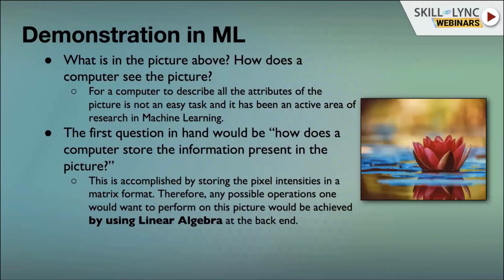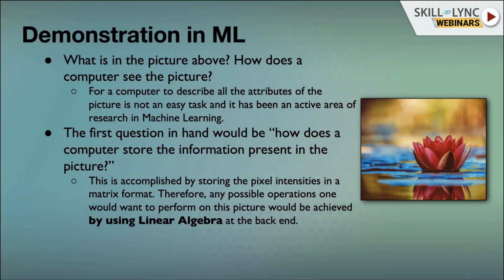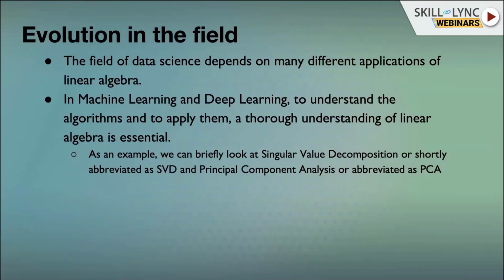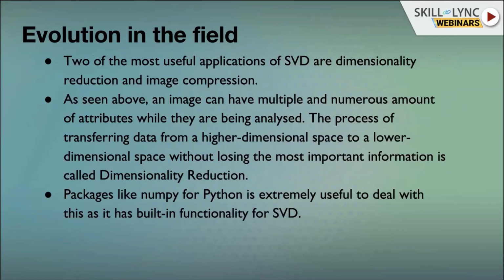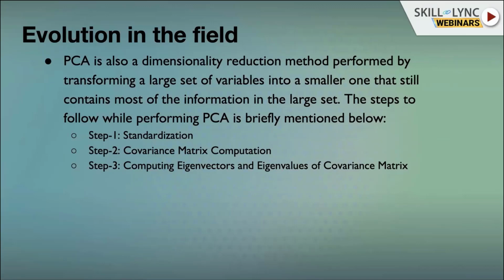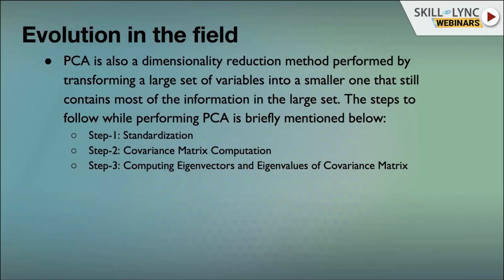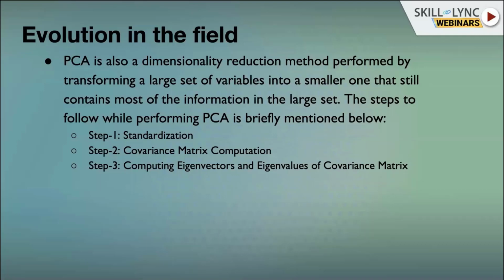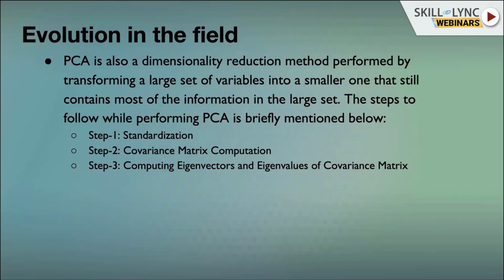A Short note on Linear Algebra (Part - 2) | Computer Science Workshop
In this workshop, we will talk about “A short note on Linear Algebra”. First, our instructor tells us a brief introduction about linear algebra, an overview of linear algebra, fundamentals of linear algebra, Evolution in the field etc. We also discuss the various career paths and job opportunities.

1. Skill-Lync is an e-learning platform for Engineering students with 1000+ positive reviews on Google.
2. Learn industry-oriented technical skills.
3. Work on 15+ Industry oriented projects. Create a strong profile that will help you get recruited.
4. Have a look at the profile of a student of ours
5. Attend live video conferencing support sessions every week.
6. Interact with industry experts and Skill-Lync support team 24/7 to get your doubts clarified
7. Get recruited with help from our placement assistance team.